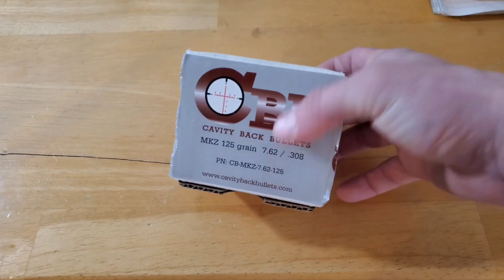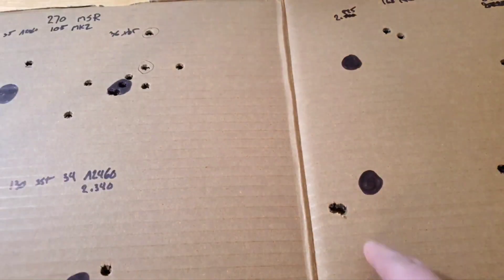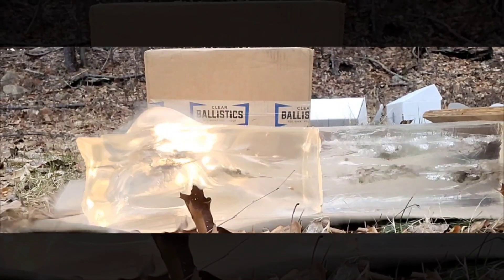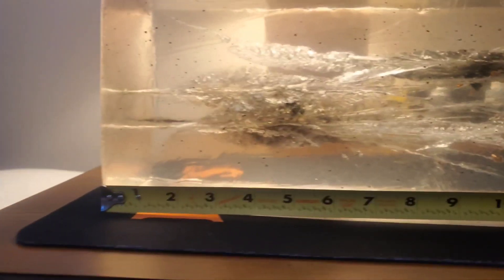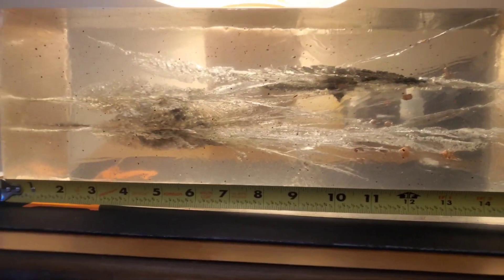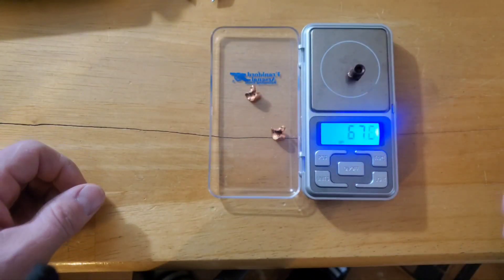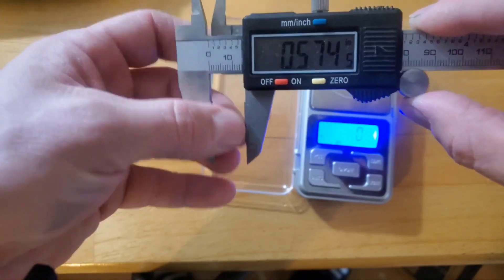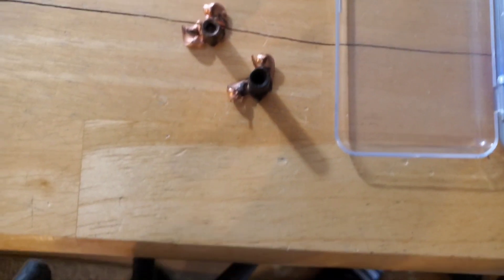cavity back bullets : 308 125mkz 100 yards ballistics gel test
testing the cavity back 125mkz from my 308 ruger american in some ballistics gel at 100 yards

muzzle energy: 2693 ft-lbs

impact velocity: 2810 fps
impact energy: 2191 ft-lbs

penetration: 27 inches